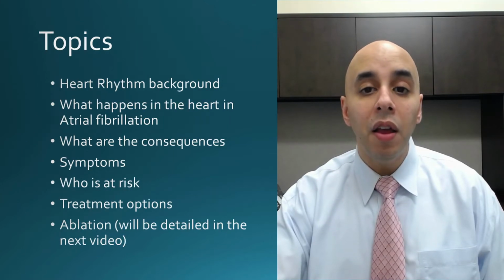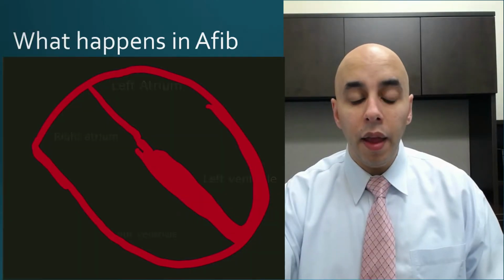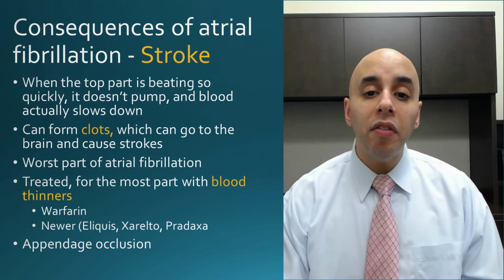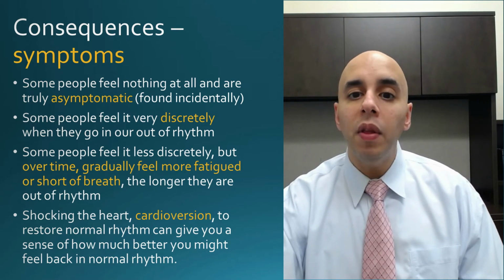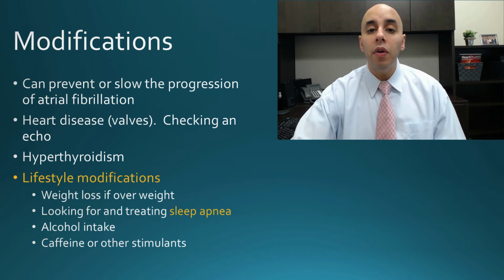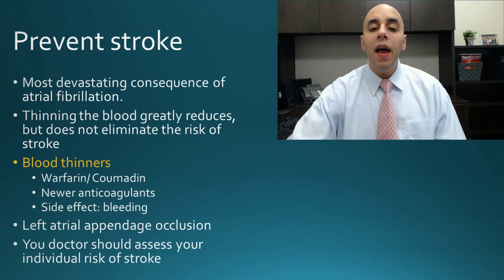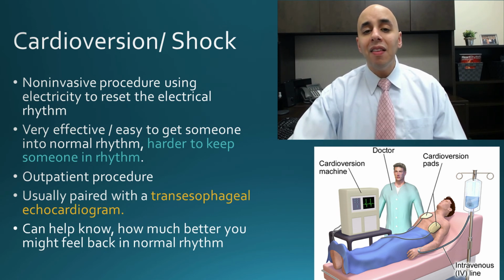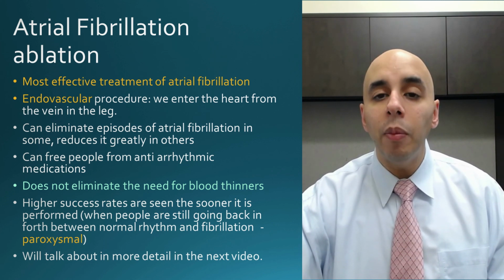Atrial Fibrillation Overview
A background video about the most common arrhythmia, atrial fibrillation.  Atrial Fibrillation ablation will be discussed more in the next video.